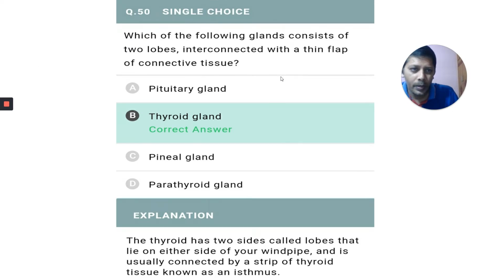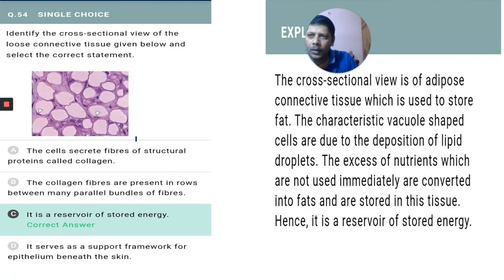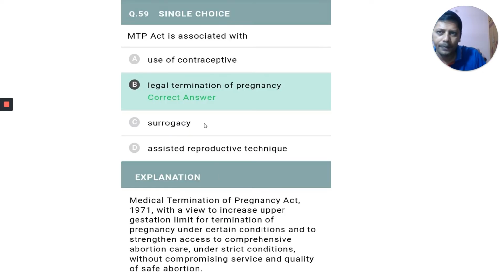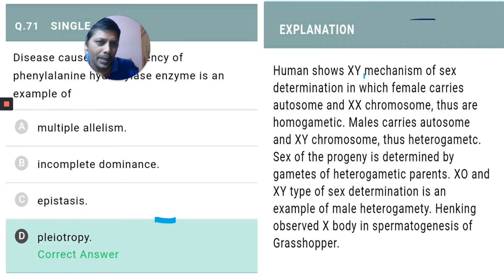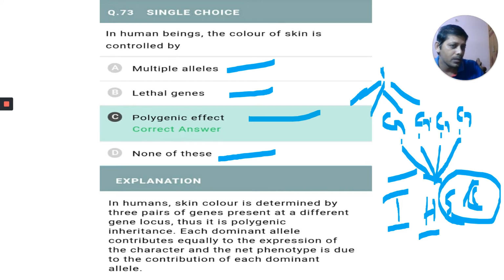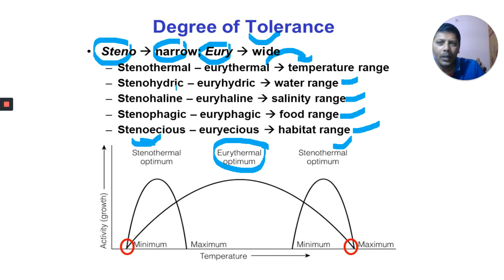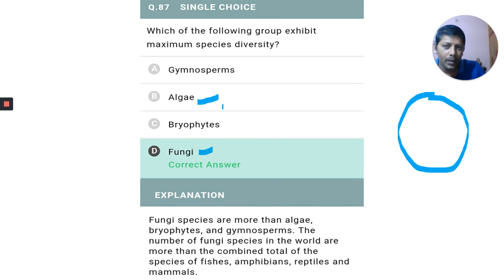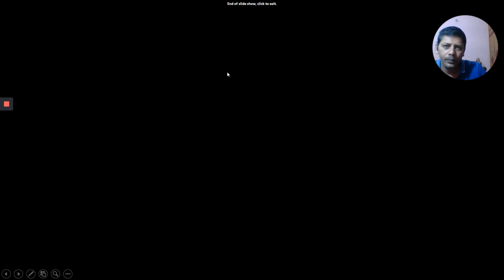NTA MOCK TEST 60 ( PART E)